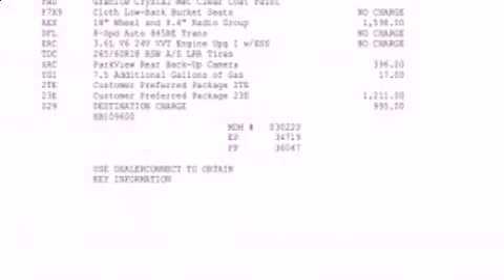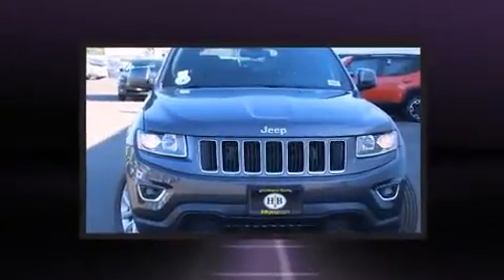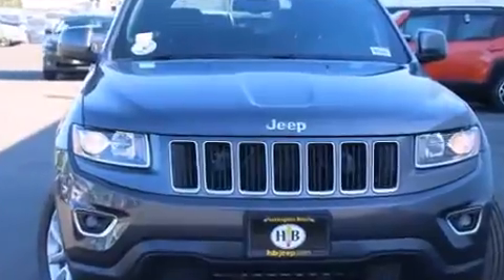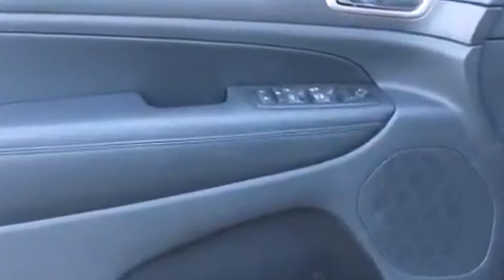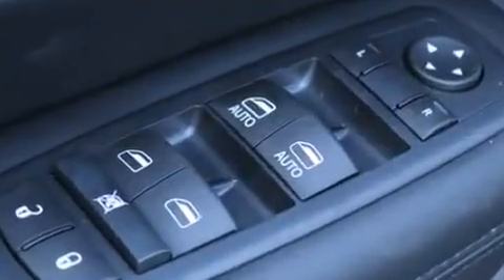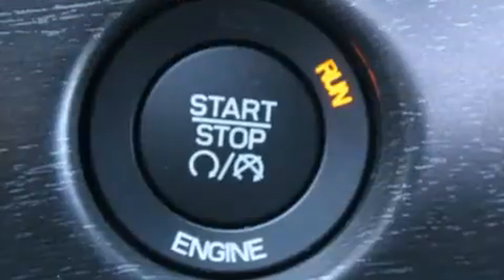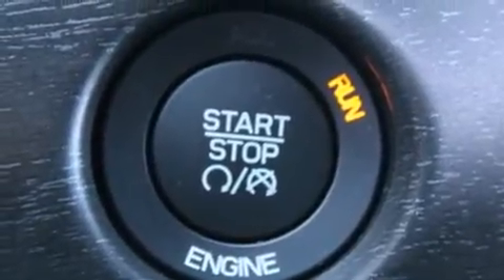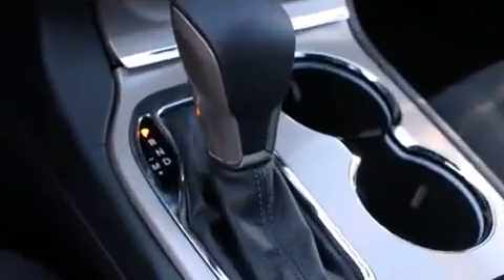2016 Jeep Grand Cherokee Laredo 4x4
The 2016 Jeep Grand Cherokee. It features four-wheel drive capabilities, a durable automatic transmission, and a refined 6 cylinder engine. Top features include front dual zone air conditioning, delay-off headlights, front and rear reading lights, 1-touch window functionality, a tachometer, speed sensitive wipers, power windows, and a split folding rear seat. Jeep ensures the safety and security of its passengers with equipment such as: dual front impact airbags, head curtain airbags, traction control, brake assist, anti-whiplash front head restraints, a panic alarm, and 4 wheel disc brakes with ABS. With electronic stability control supplementing mechanical systems, you'll maintain precise command of the roadway. Our aim is to provide our customers with the best prices and service at all times. Please don't hesitate to give us a call.